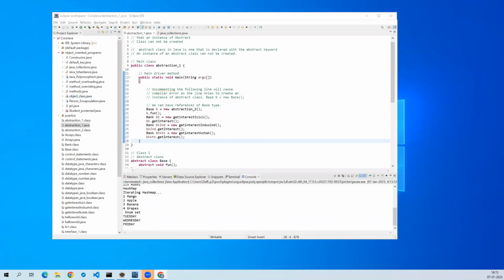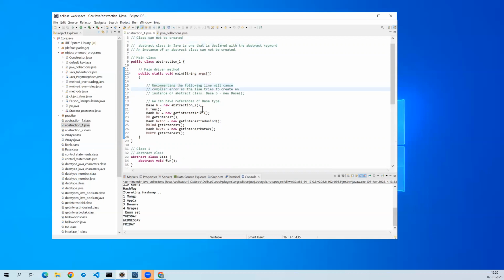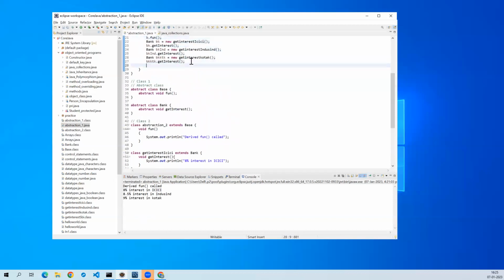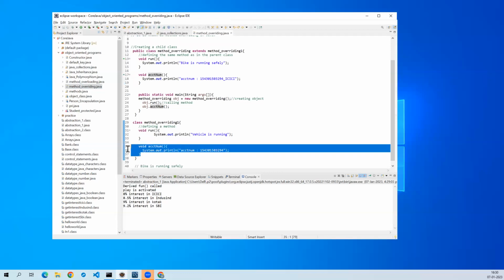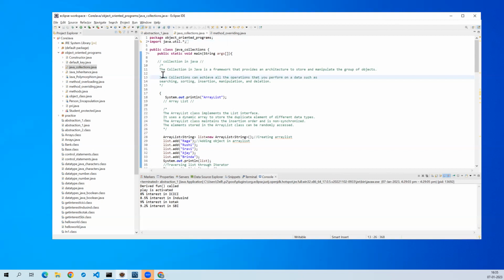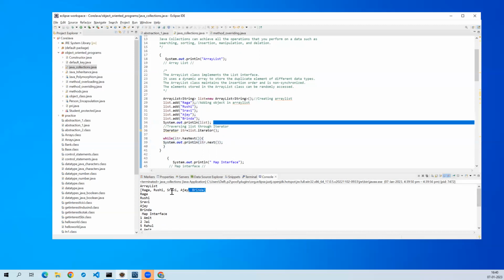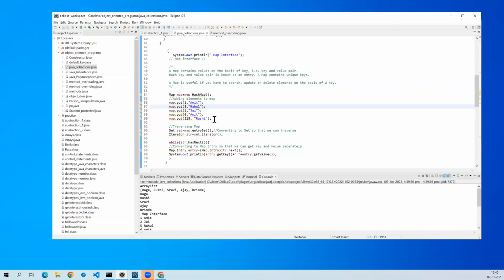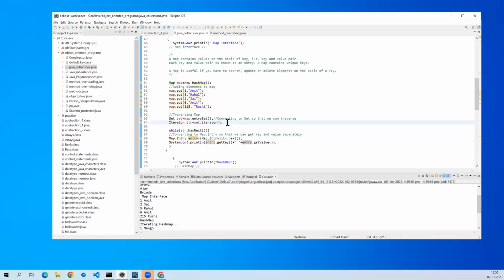core java : abstract class